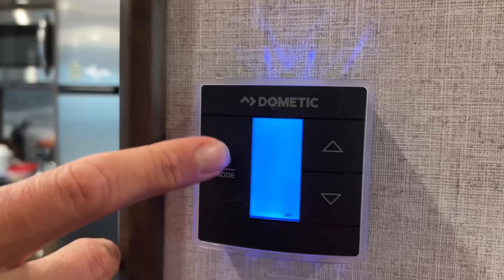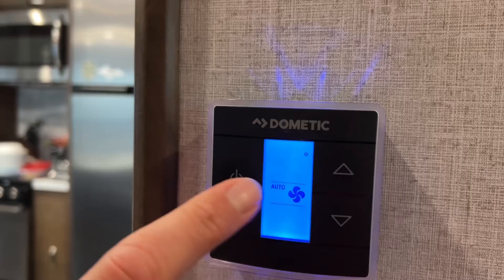RV Furnace Blowing Cold Air? 10 Second Fix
If your RV Dometic furnace is blowing cold air, hit the mode button and turn the fan on AUTO. Hi and Low on the fan controls the air conditioning. Stay warm!

Our Facebook Subscription is where we take DIY RVers and mobile RV Techs on a deeper dive with exclusive content and a private FB group to ask questions and get valuable resources.

🎵 Music
Song: Aether